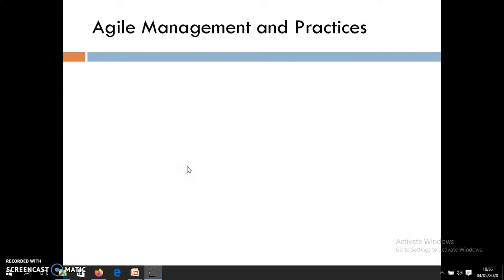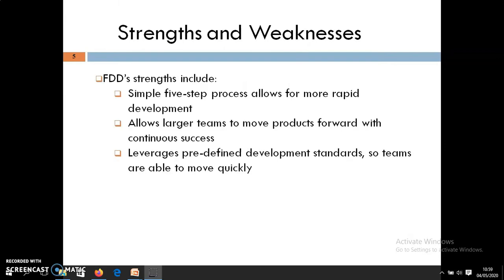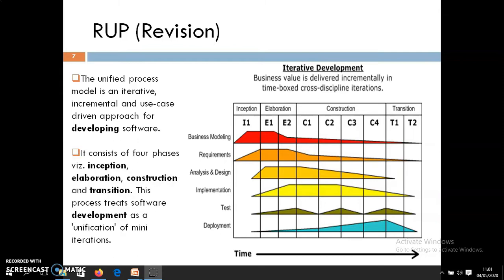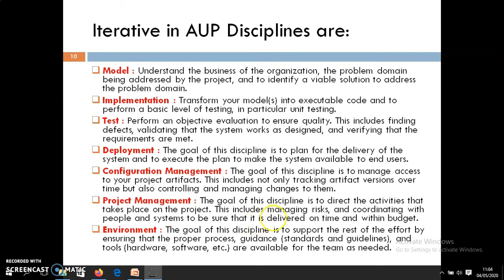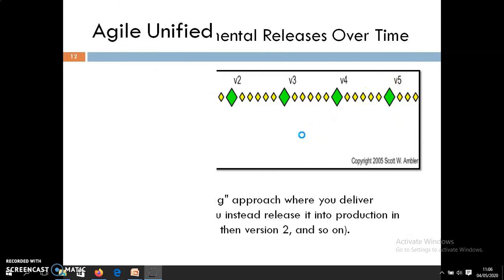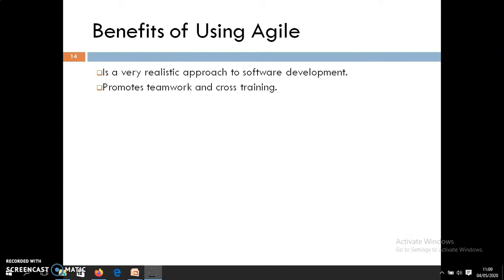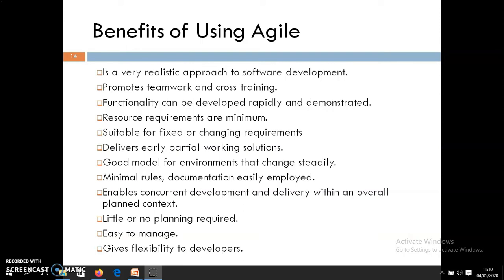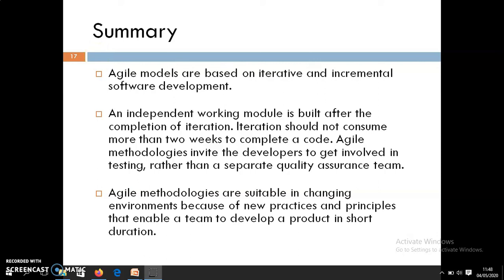Agile tools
This video focuses on Feature driven development(FDD), Agile Unified Process (AUP),  and Agile tools.